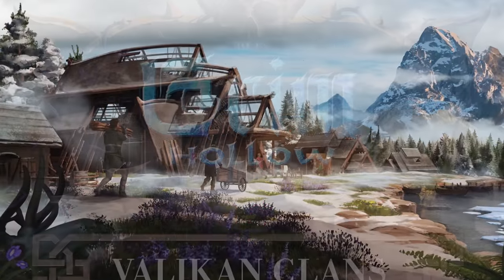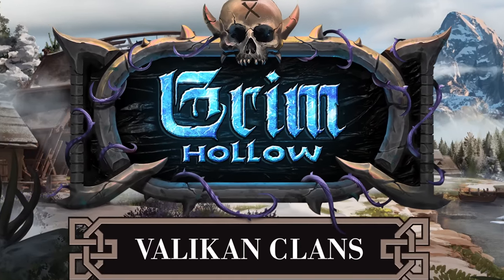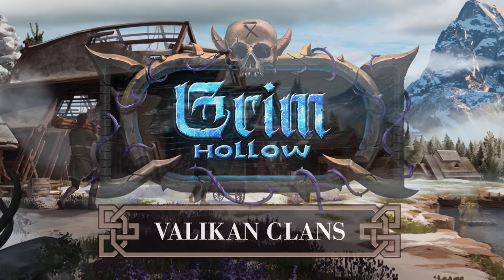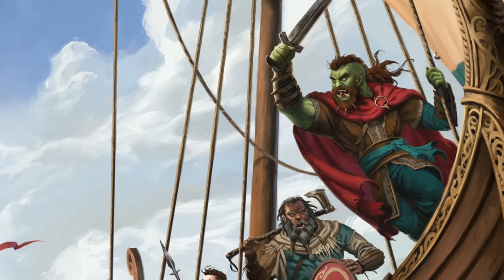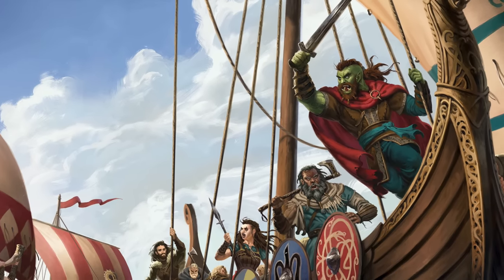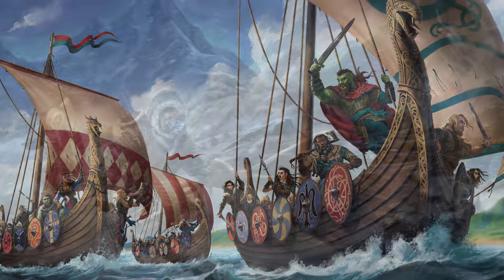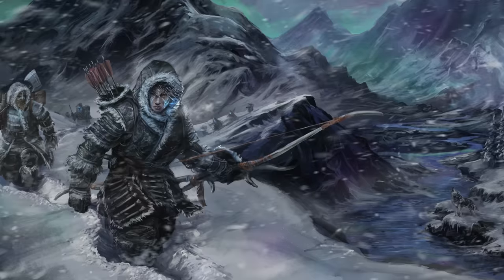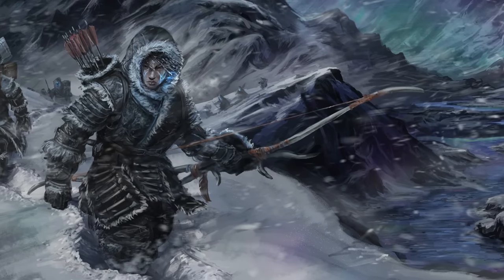How to Slay a Dragon in D&D 5e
MONSTERS OF DRAKKENHEIM is 300+ pages of eldritch horror inspired monsters for 5e by the Dungeon Dudes! Coming to Kickstarter March 26th, 2024 We take a look at Dragons in D&D and go over all their strengths and how to take them on in combat!

TIME STAMPS
0:00 - Sponsor
1:15 - Intro
2:53 - Disclaimer
4:06 - Dragon Overview
6:38 - Deadly Dragon Abilities
11:59 - Fatal Mistakes
18:29 - Get Prepared!
18:55 - Essential Gear
24:02 - Effective Spells
29:30 - Key Class Features
32:53 - Winning Strategies